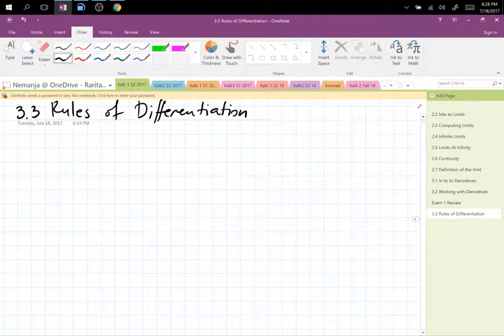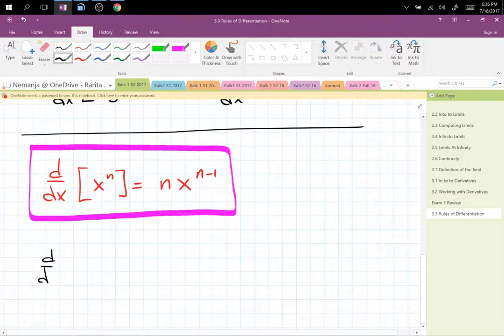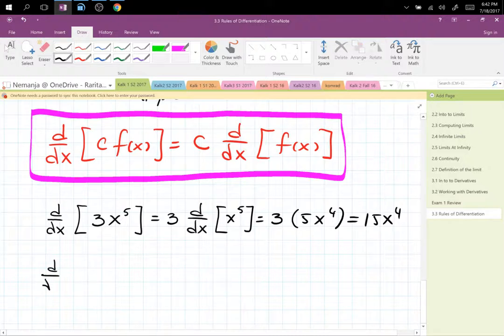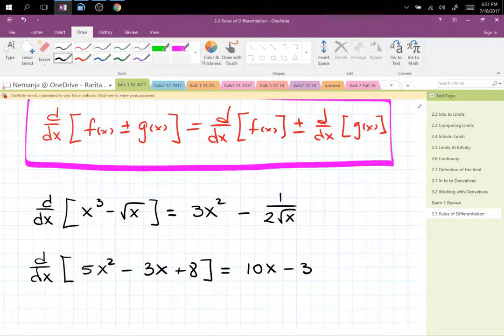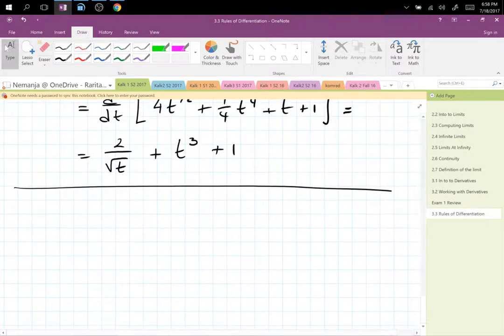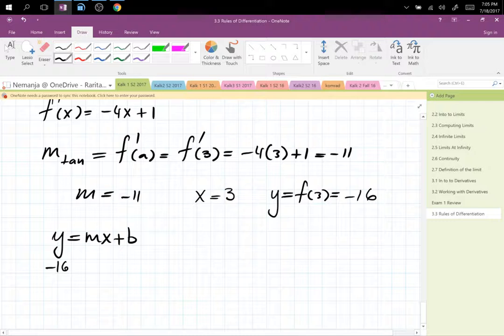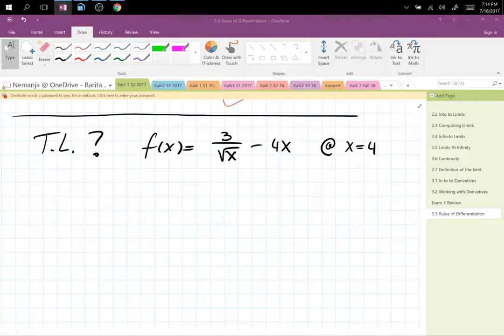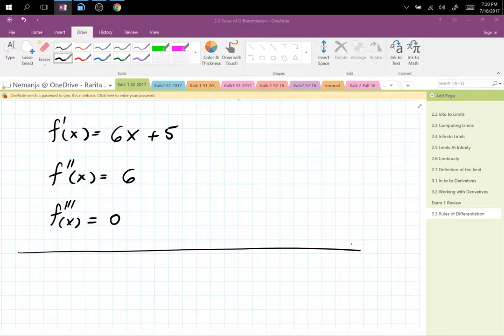Nik's Live Calculus Stream (Calculus1 3.3 Rules of Differentiation)